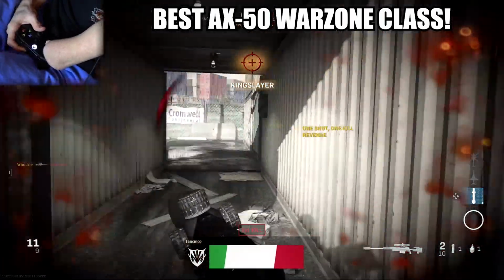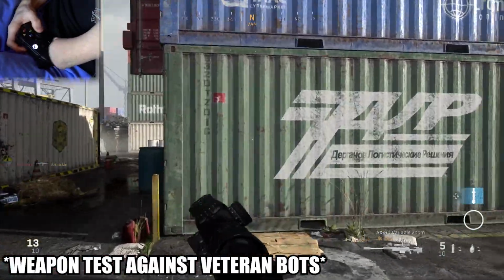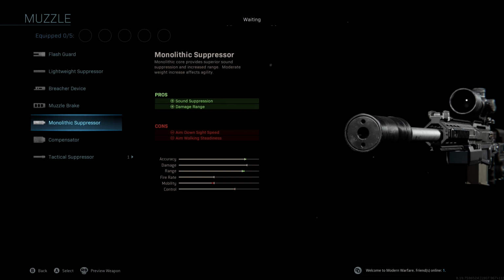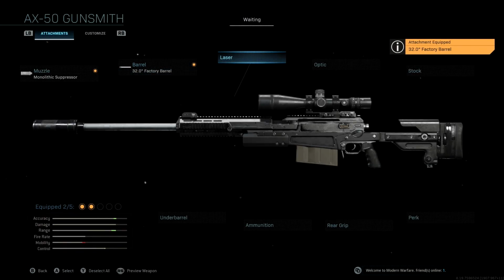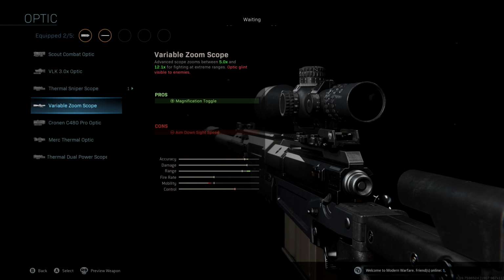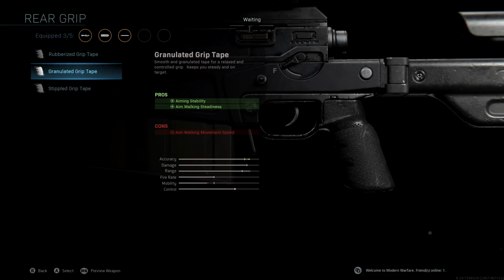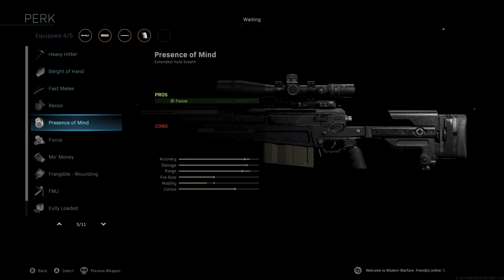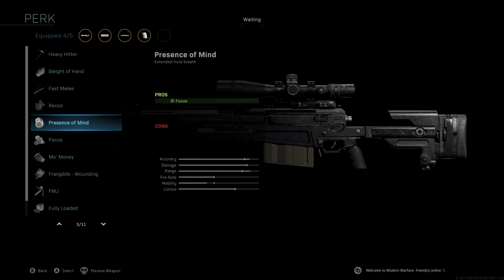NEW OVERPOWERED AX-50 CLASS SETUP IN WARZONE! BEST AX-50 CLASS SETUP!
102% 154K/150K

In this video, I show the best AX-50 class setup in Warzone.